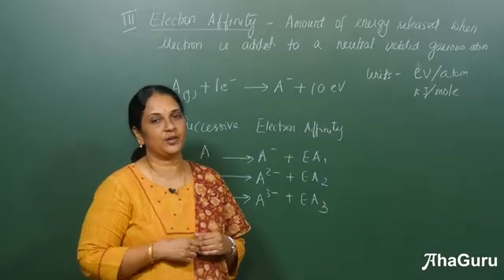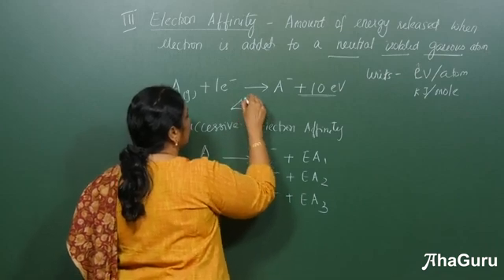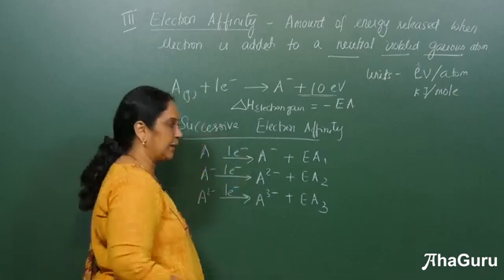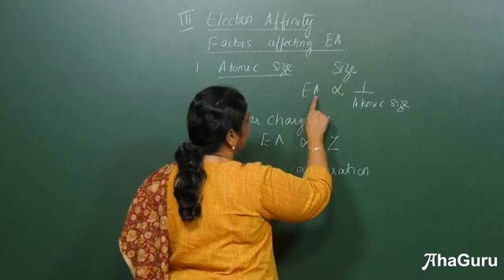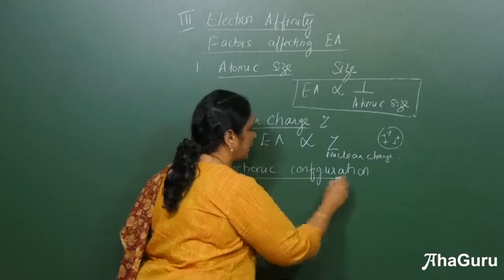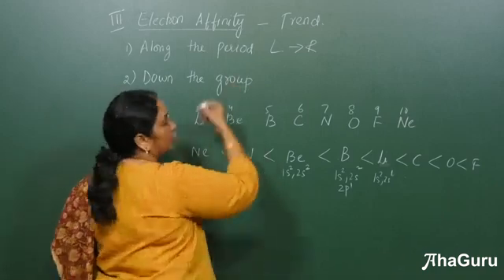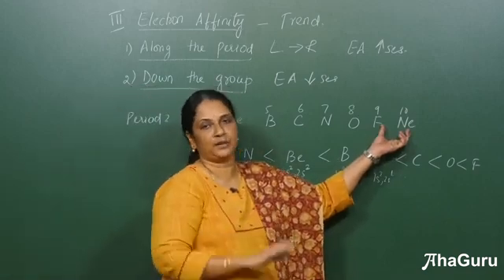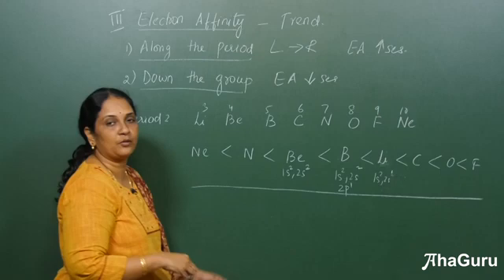Electron Affinity | Chapter 3 Classification of Elements and Periodicity in Properties | Class 11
🌟In this video, we explore the concept of electron affinity, an important topic in Chapter 3: Classification of Elements and Periodicity in Properties for Class 11 Chemistry. This video is tailored to help you understand how elements gain electrons and how electron affinity varies across the periodic table.

Happy Learning!